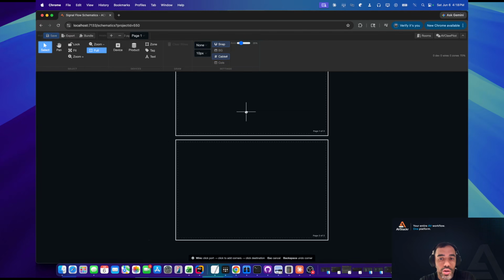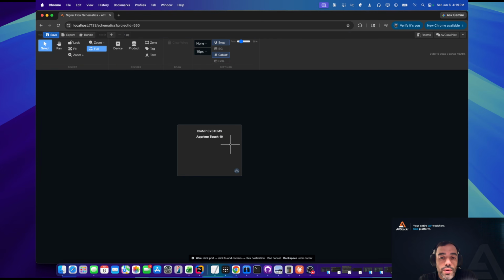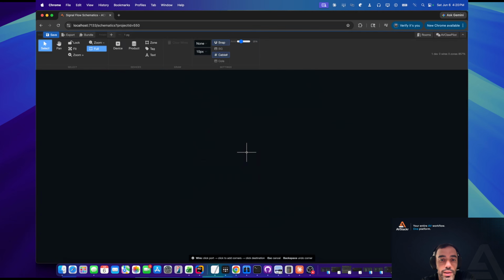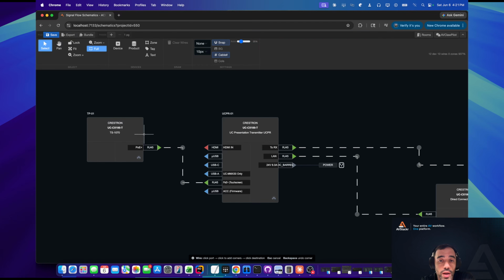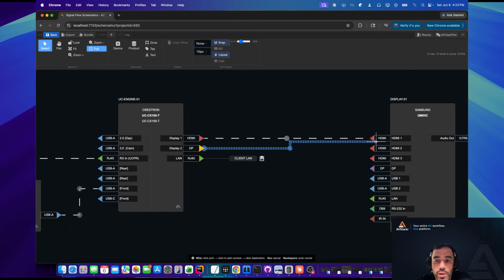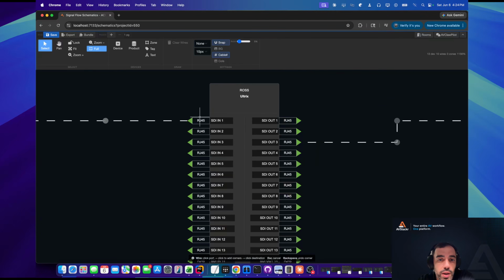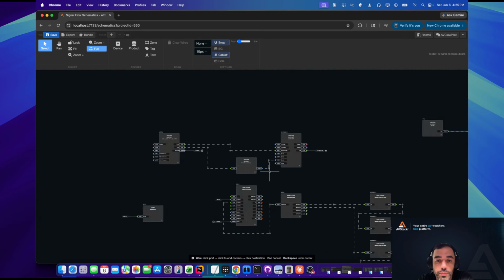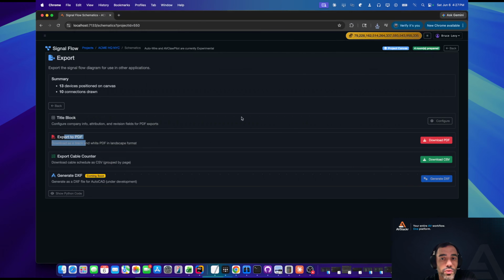Intro to one-line schematic diagrams in AVstackr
In this video we go over how to create schematic diagrams and print to PDF,